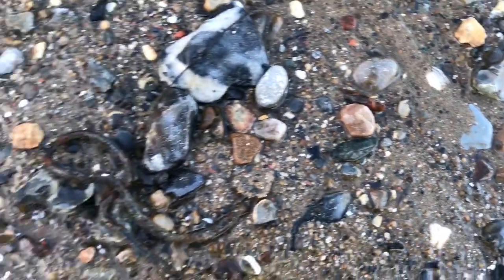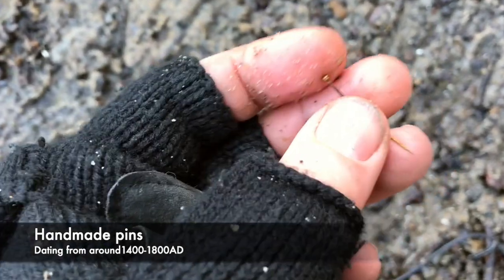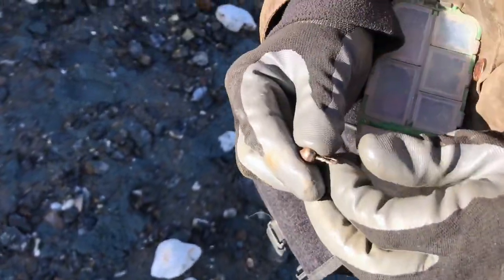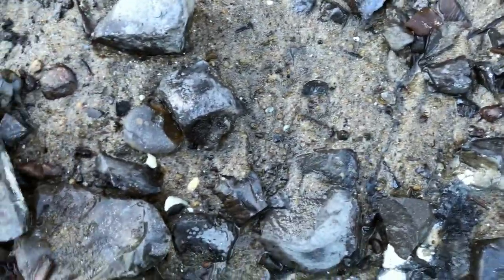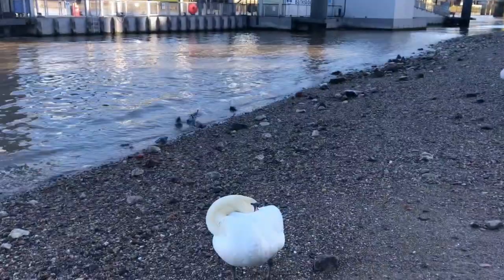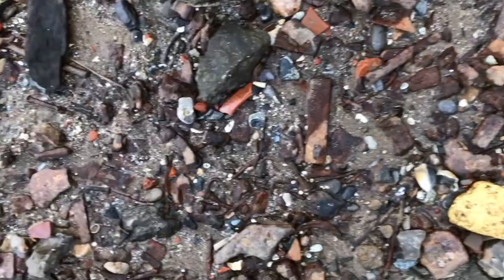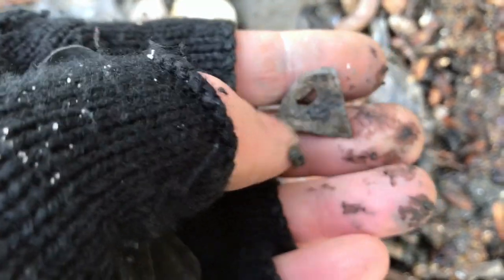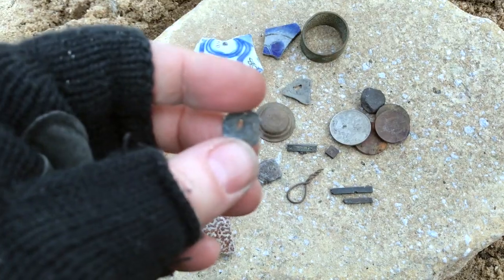Mudlarking with Old Father Thames: Pilgrim's Badge, Hammered Coin, Crazy Pigeons!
Join me on the foreshore for my latest mudlarking adventure. I found some of my mudlarking buddies down on the mud today, see what they've found too.

Pilgrim's Badge - Hammered Coin - Crazy Pigeons! We've got it all here, folks.